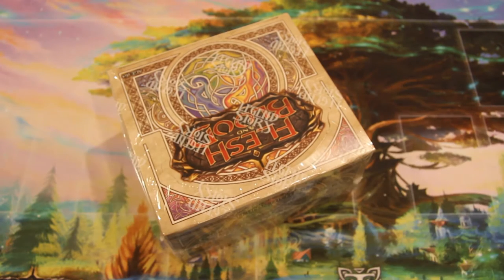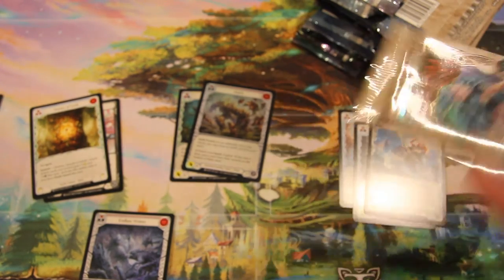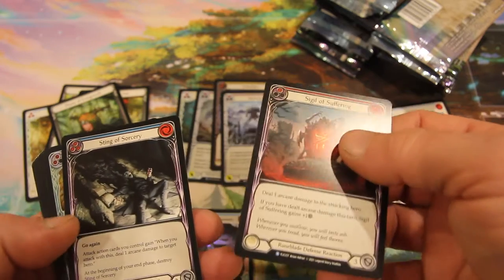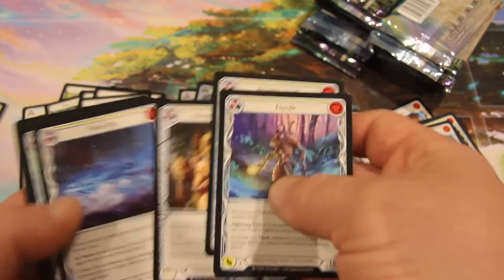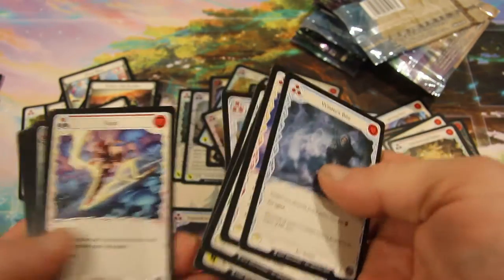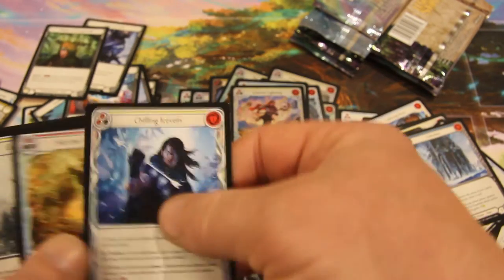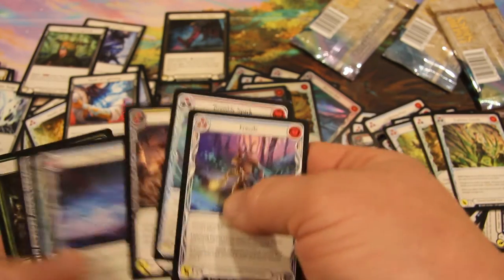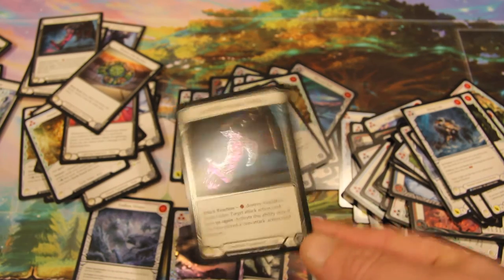22nd Tales of Aria 1st edition unboxing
22nd Tales of Aria 1st edition unboxing